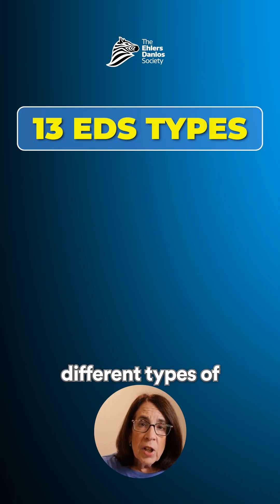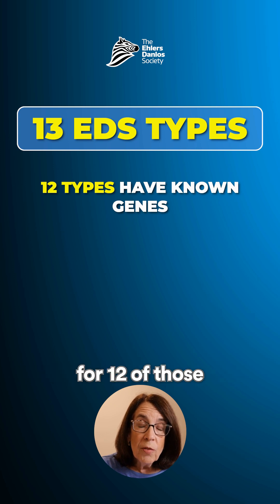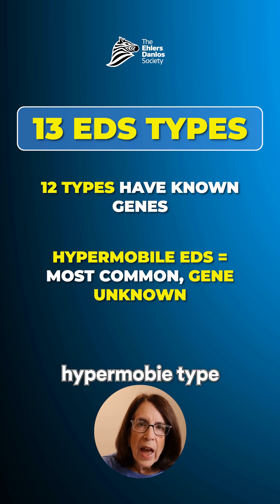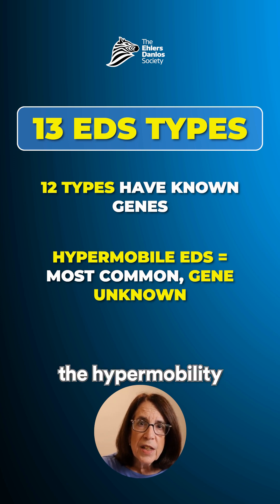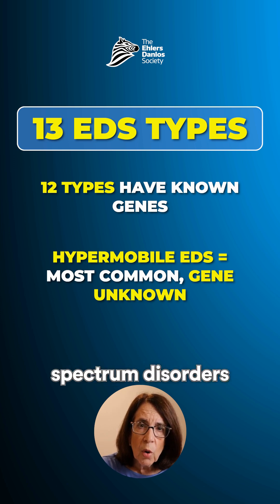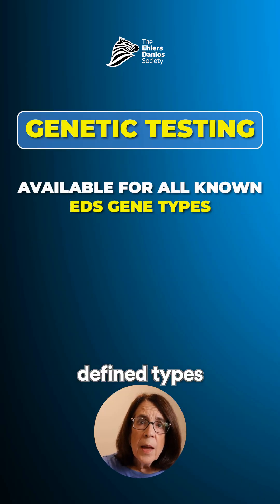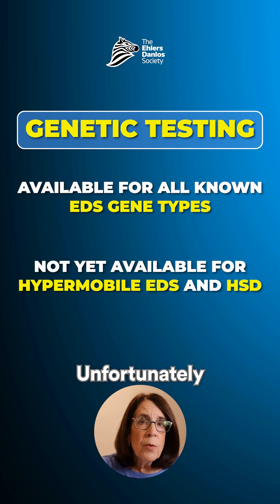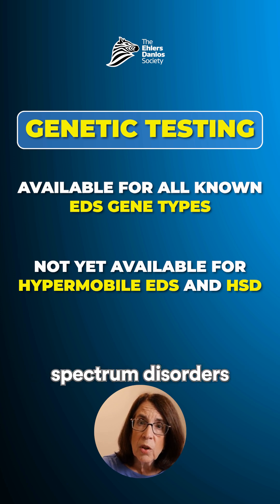Genetics EDS and HSD